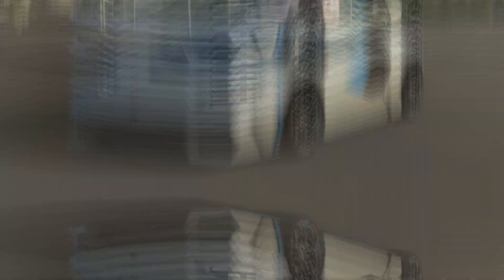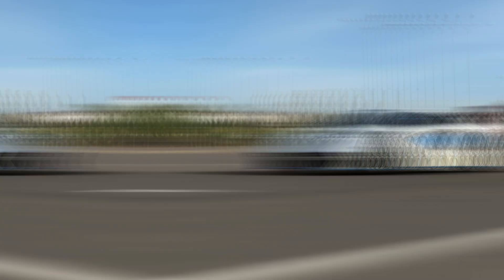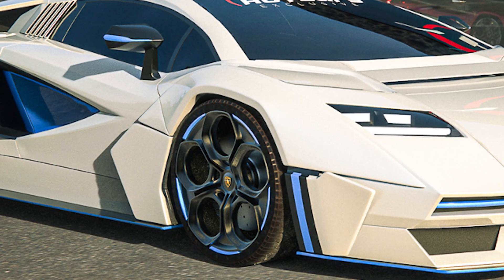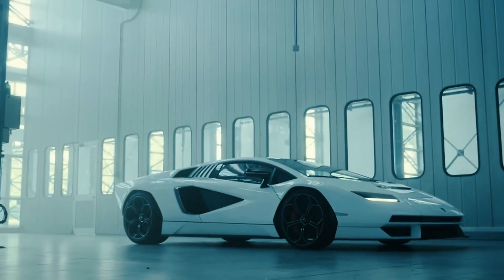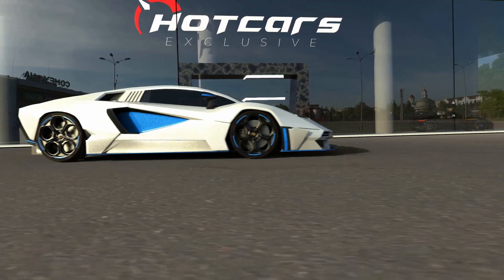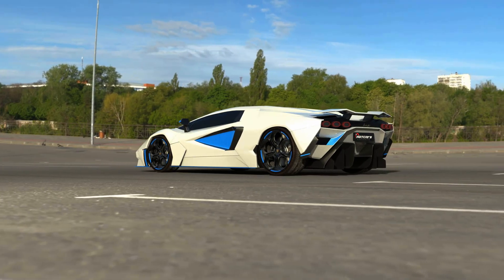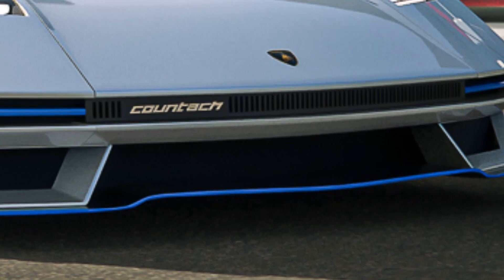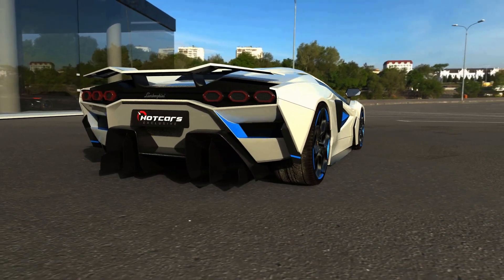Lamborghini Countach EV Render - the Nevera doesn't stand a chance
The beast with the Italian wedge shape comes rocketing back, this time with a futuristic electric powertrain in an exclusive HotCars render. Now, talented HotCars digital artist Timothy Adry Emmanuel brings a 2023 Lamborghini Countach EV concept to life. He retains the classic Italian wedge profile and the more modern details from the LPI-800-4. In addition, he boosts the power even more by making this Countach fully electric, and by doing so, making it a direct threat to the Rimac Nevera and other electric hypercars. Emmanuel's render sports the classic Lambo Impact White exterior. But contemporary Blu Uranus accents, such as inside the triangular ducts on the scissor doors, on the side skirts, and around the "phone-dial" wheels, play up the car's most distinctive features.

At the front end, the artist has kept the Countach's signature slanting snout. However, rear-end modifications intensify the high-level game the Lambo already plays. The first is a serious-looking diffuser that greatly increases the car's downforce on the track. Secondly, Emmanuel has optioned a huge rear wing à la the Aventador.

Render by Timothy Adry Emmanuel